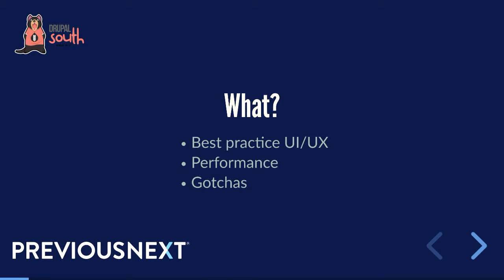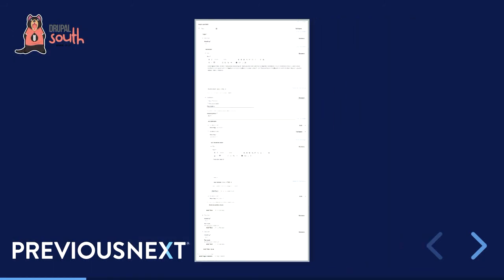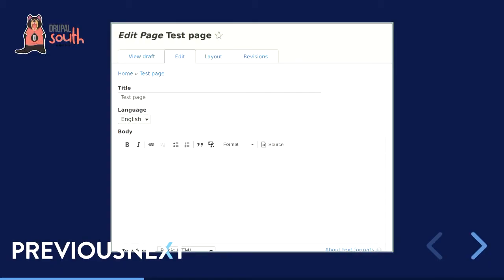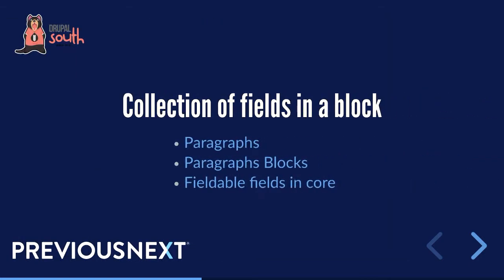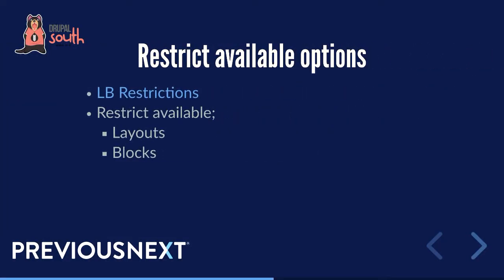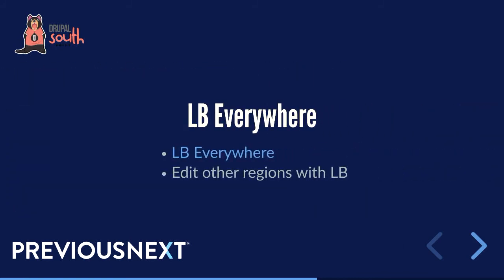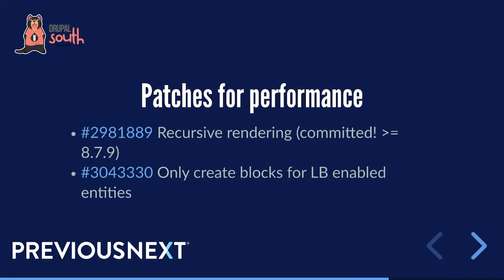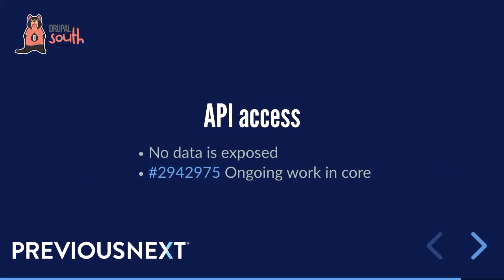"Ultimate guide to Layout Builder" - Saul Willers (DrupalSouth Hobart 2019)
Saul Willers

Layout Builder provides a new "core approved" way for managing layouts. If you've wondered what it is, or are already using it and looking for tips and pointers this session should help you. We'll cover best practice, gotchas, UX issues and improvements, performance issues, and more.

Thu Nov 28 15:25:00 2019 at Blackwood